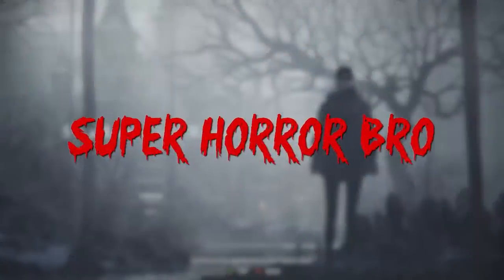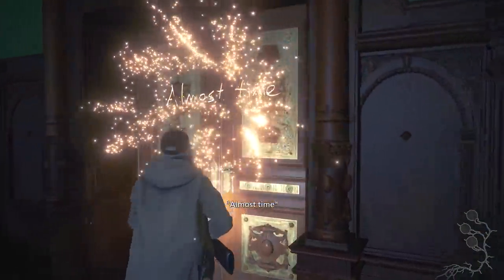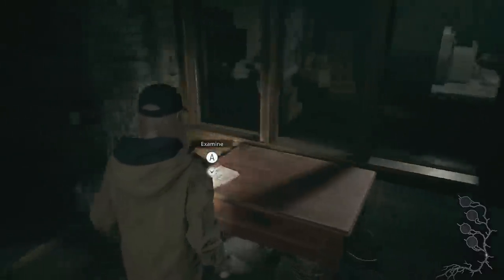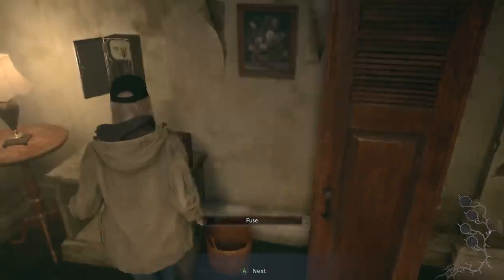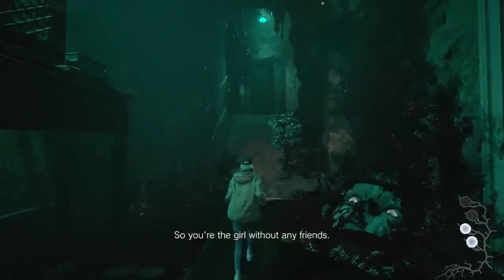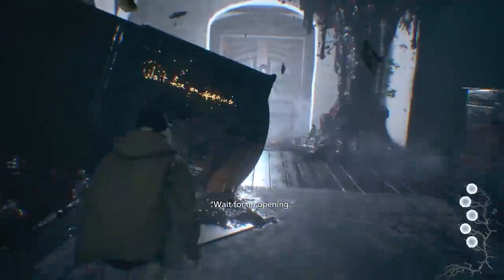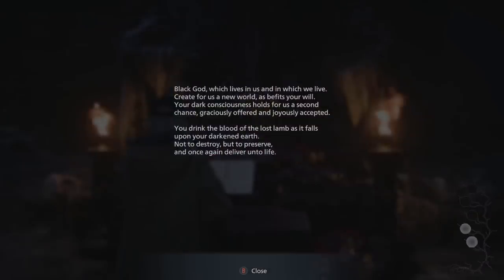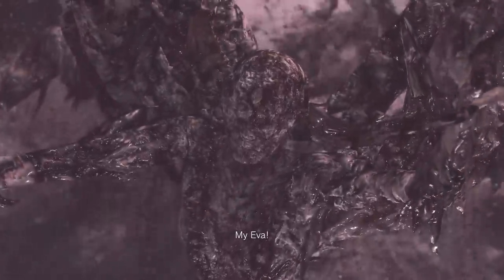The Winters Saga Concludes || Resident Evil Village: Shadows of Rose #2 (Playthrough ENDING)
Rose Winters returns to Resident Evil Village, 16 years after the events of the original game in the Shadows of Rose DLC. Searching for answers as to the fate of her father Ethan and looking to find a way to dispell her supernatural powers. This is part 2 and the ending of a full playthrough of Resident Evil Village: Shadows of Rose.